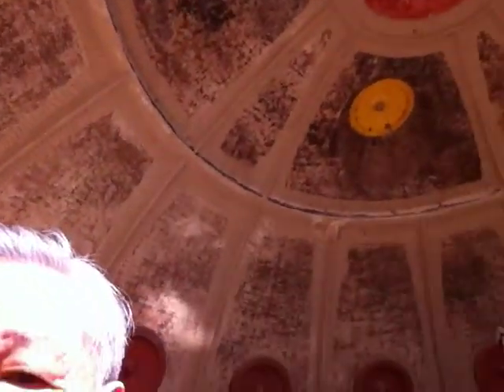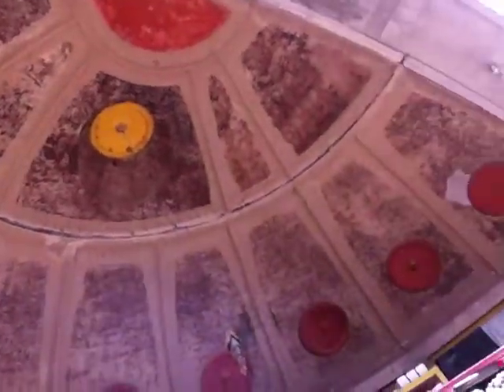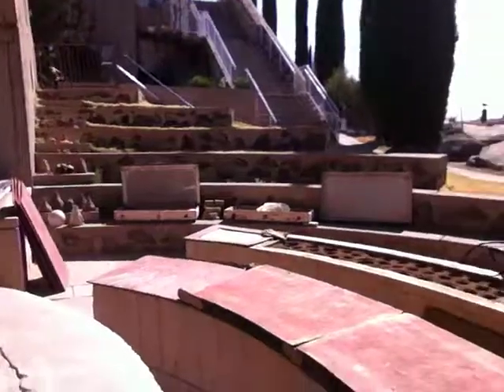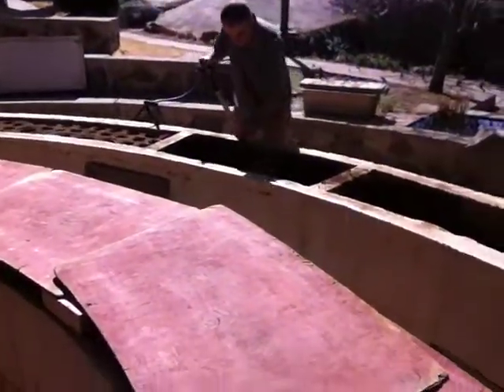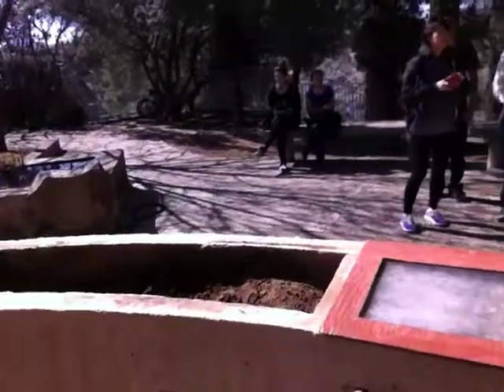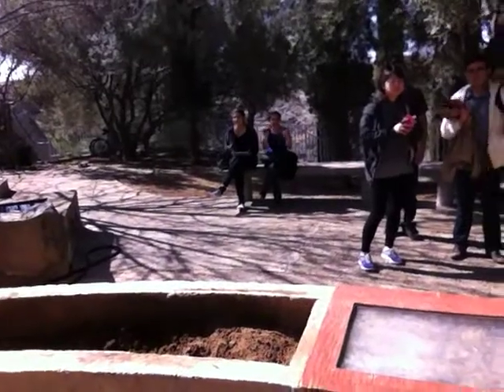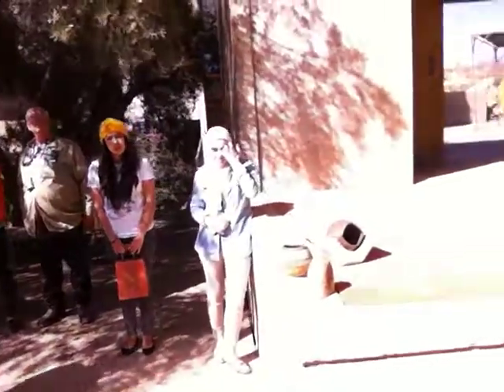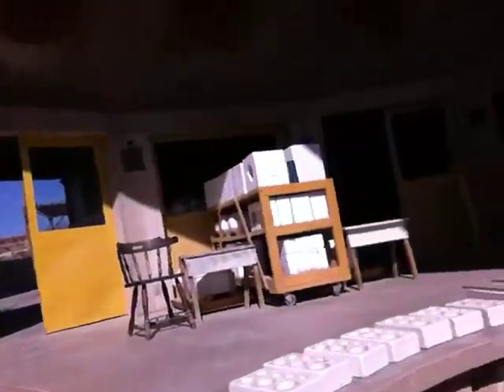CHINTOUR A.Z.--ARCOSANTI--CERAMICS APSE